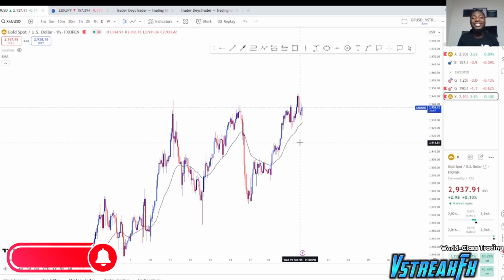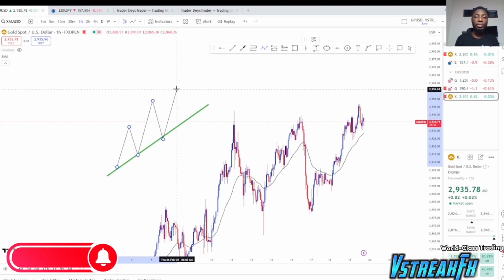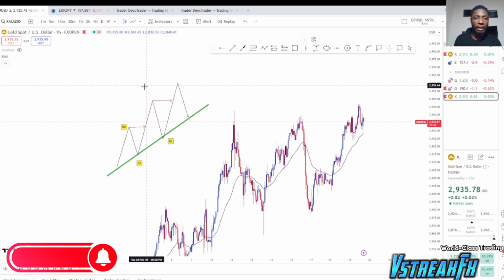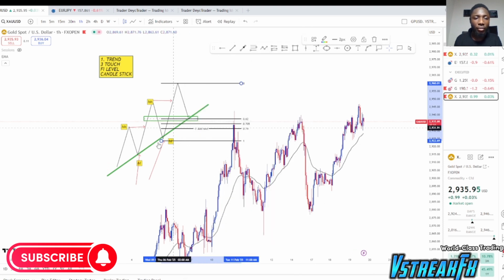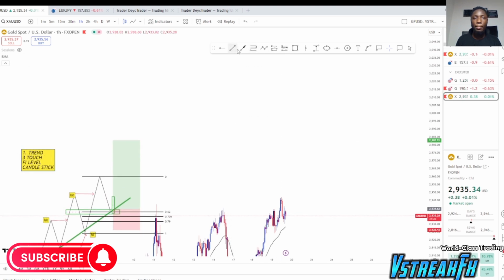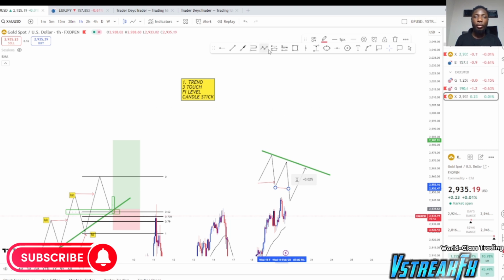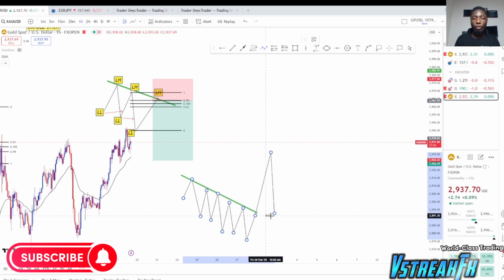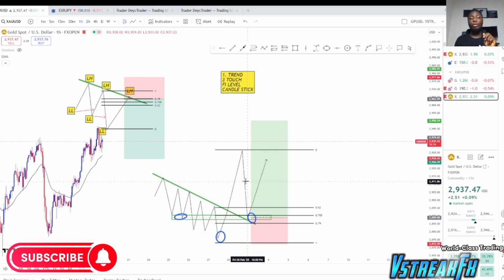Master the Trendline Strategy: Simple & Profitable Trading!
📈 Want to Trade with Precision? Learn the Ultimate Trendline Strategy! 📈

In this video, I break down how to use trendlines effectively to catch high-probability trades and maximize profits. Whether you’re a beginner or an advanced trader, this strategy will help you ride the trend & spot reversals like a pro!

📌 What You’ll Learn:

✅ How to Identify a Strong Trend – Stick to the trend and trade with momentum.
✅ The Power of Fibonacci & Trendlines – Combining Fibs with trendlines for precise entries.
✅ The 3-Touch Rule – Why the third touch is crucial for trend continuation.
✅ Break & Retest Strategy – Spotting trendline breakouts & high-probability reversals.
✅ Fibonacci Confluence Zones – Using Fib levels to confirm trendline setups.

✔️ Easy to follow & effective in any market (Forex, Stocks, Crypto).
✔️ Increases trade accuracy by filtering bad setups.
✔️ Works with other strategies like support & resistance and price action.

Watch now and build a solid foundation for your trading journey!

Learn Forex Trading from Scratch! | Comprehensive Guide for Beginners